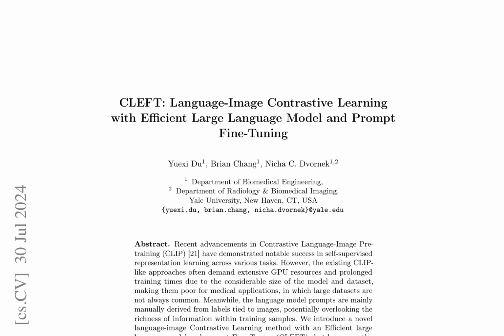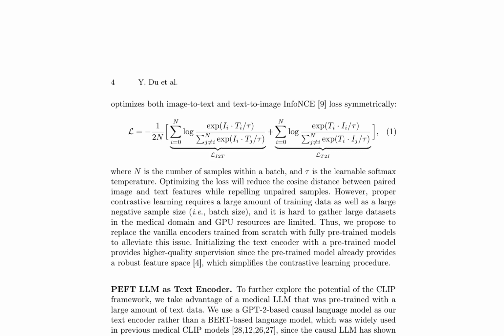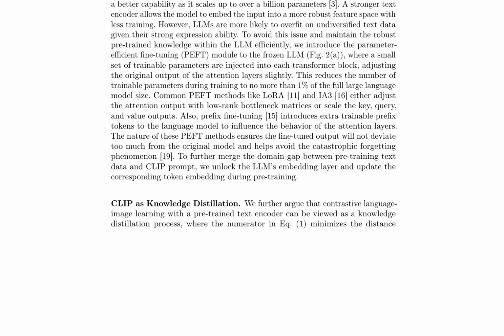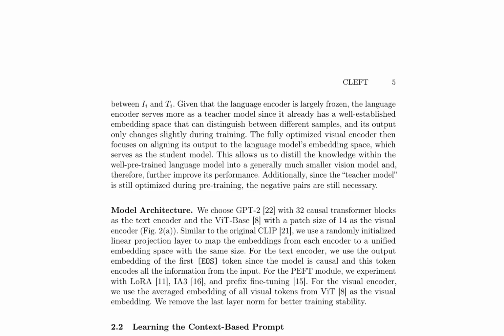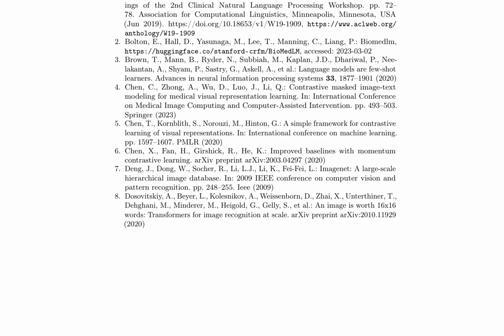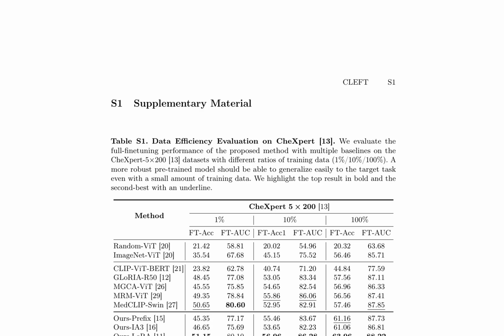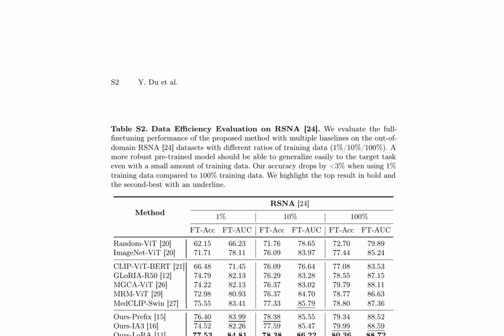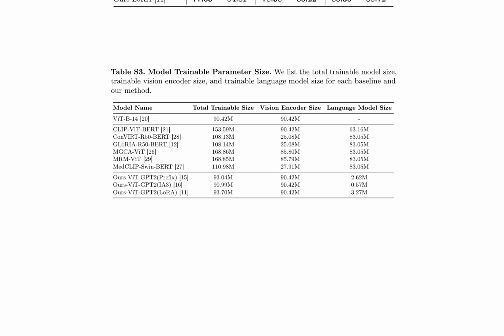CLEFT: Language-Image Contrastive Learning with Efficient Large Language Model and Promp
Title: CLEFT: Language-Image Contrastive Learning with Efficient Large Language Model and Prompt Fine-Tuning

Authors: Yuexi Du, Brian Chang, Nicha C. Dvornek

Abstract:
Recent advancements in Contrastive Language-Image Pre-training (CLIP) have demonstrated notable success in self-supervised representation learning across various tasks. However, the existing CLIP-like approaches often demand extensive GPU resources and prolonged training times due to the considerable size of the model and dataset, making them poor for medical applications, in which large datasets are not always common. Meanwhile, the language model prompts are mainly manually derived from labels tied to images, potentially overlooking the richness of information within training samples. We introduce a novel language-image Contrastive Learning method with an Efficient large language model and prompt Fine-Tuning (CLEFT) that harnesses the strengths of the extensive pre-trained language and visual models. Furthermore, we present an efficient strategy for learning context-based prompts that mitigates the gap between informative clinical diagnostic data and simple class labels. Our method demonstrates state-of-the-art performance on multiple chest X-ray and mammography datasets compared with various baselines. The proposed parameter efficient framework can reduce the total trainable model size by 39% and reduce the trainable language model to only 4% compared with the current BERT encoder.